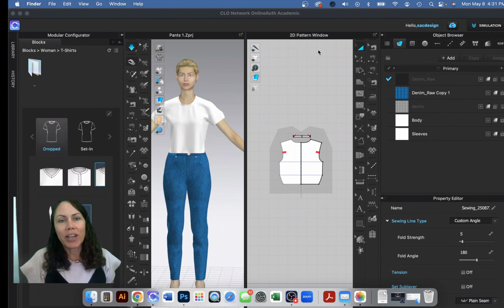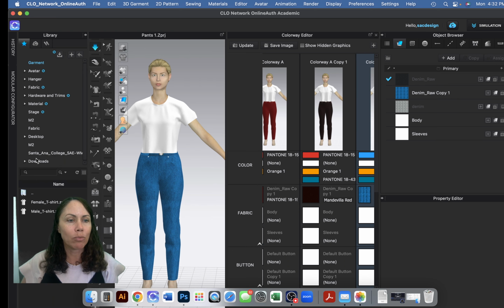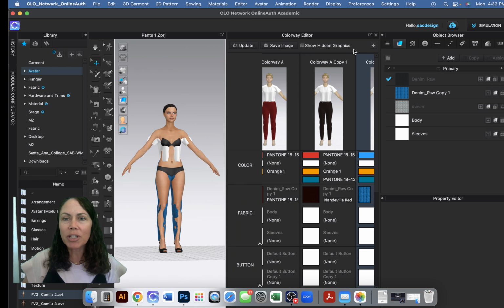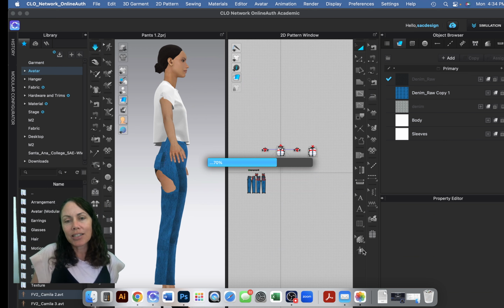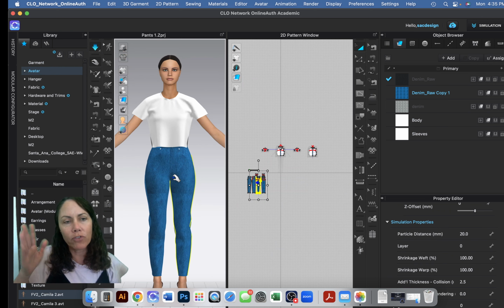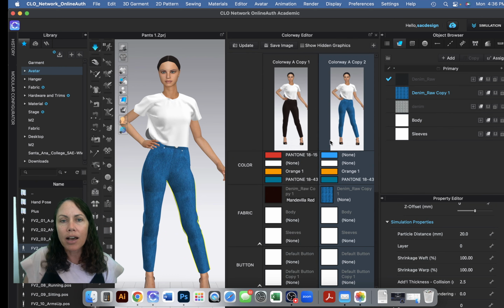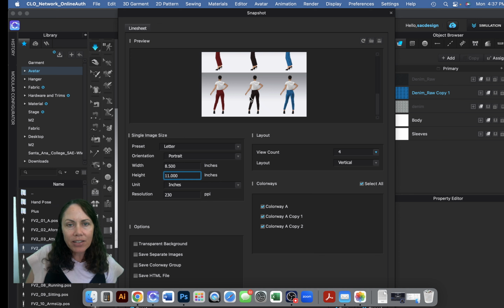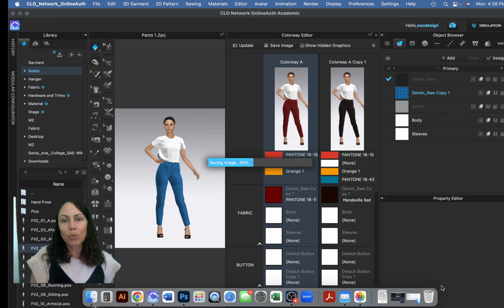Colorway Presentation in CLO 3D- How to View Multiple Colorways at Once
What's a nice way to present multiple colorways using CLO 3D? I suggest using the Multiple Colorway editor in CLO 3D and then bringing it into another software program to finish the formating with a header.